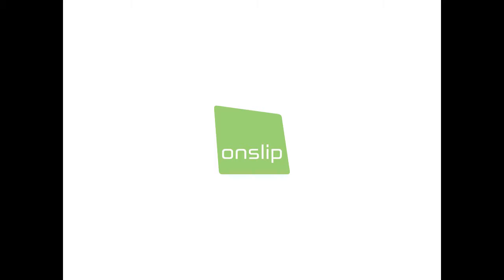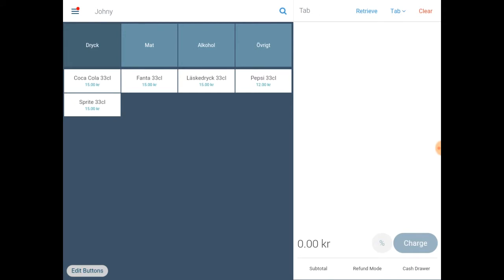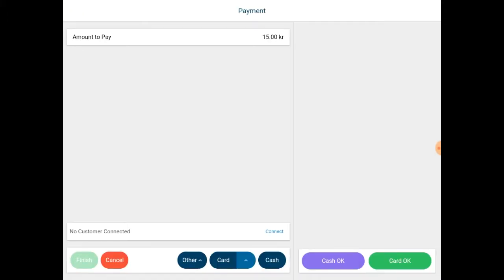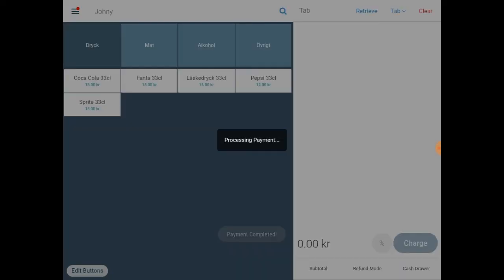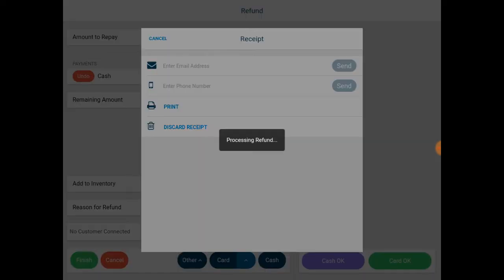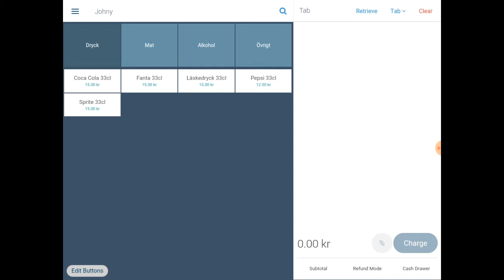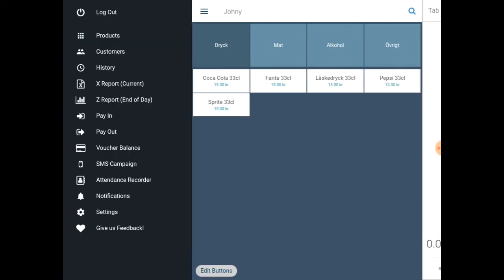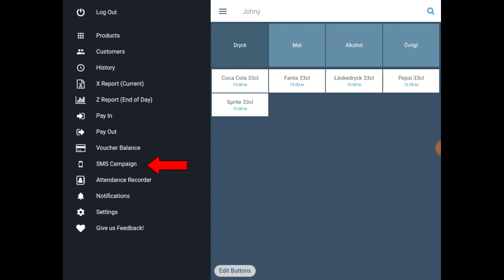Onslip Demo App